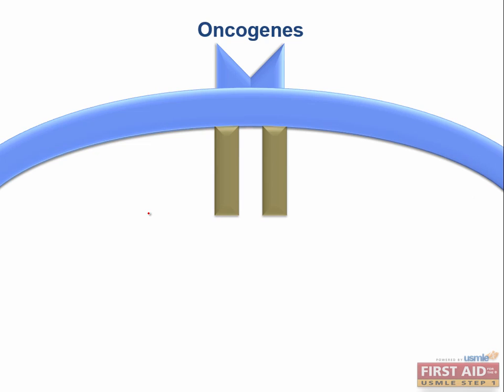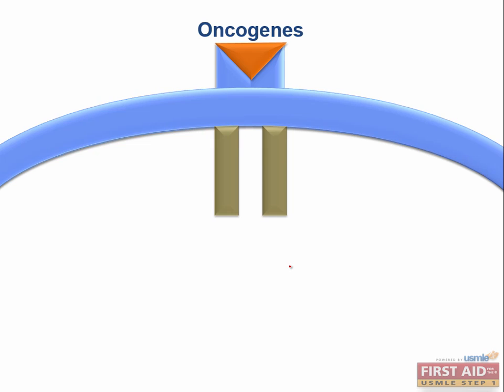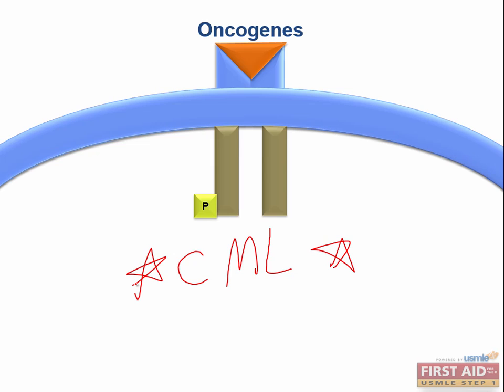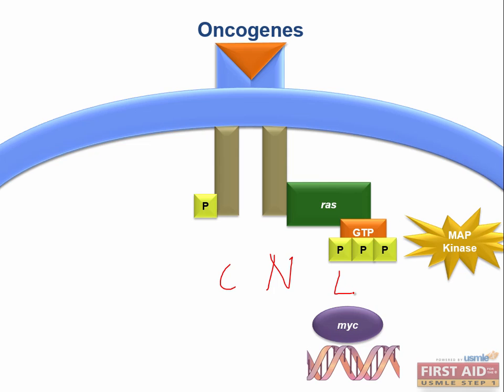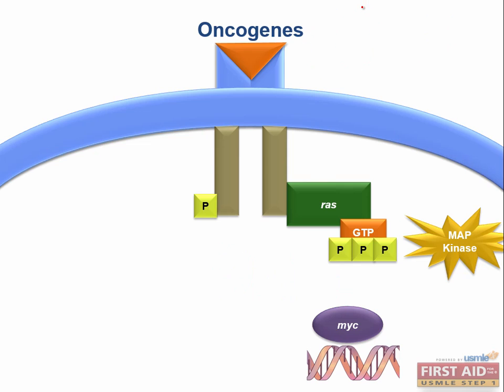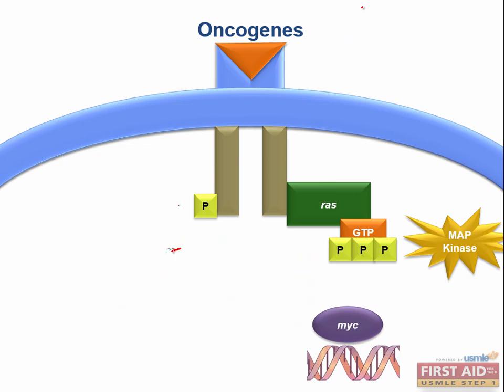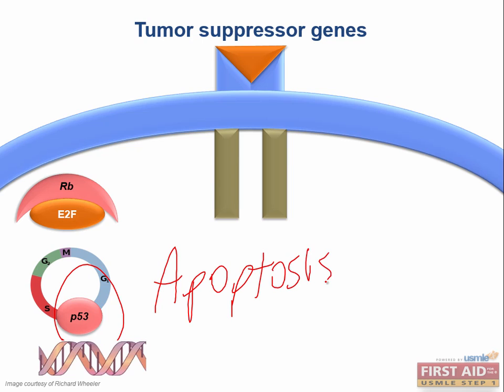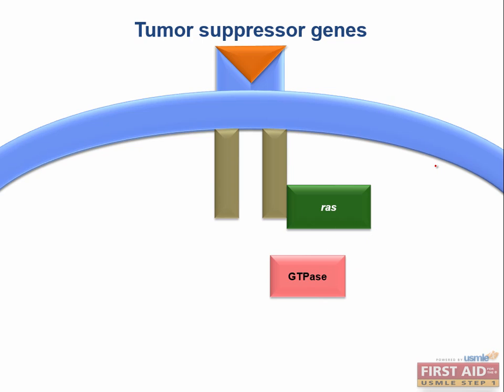Pathology Neoplasia Part 3